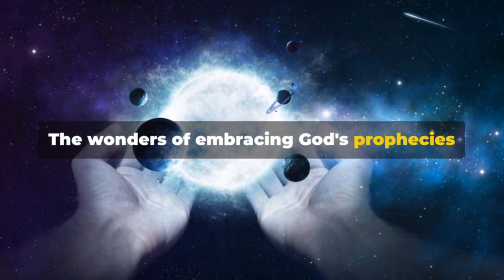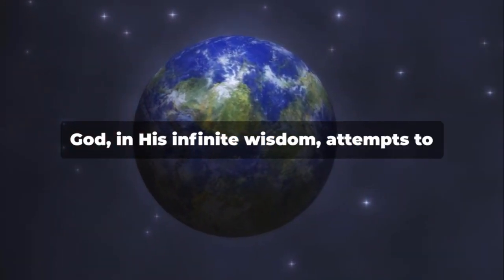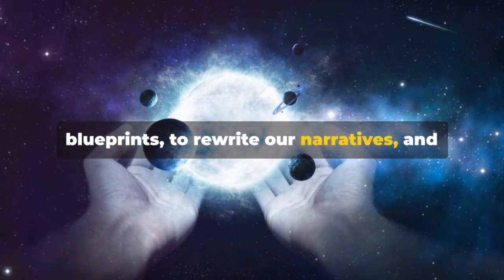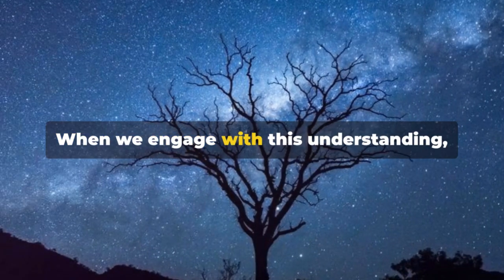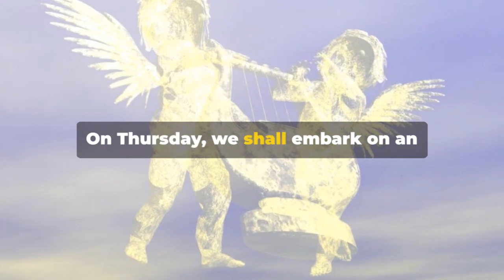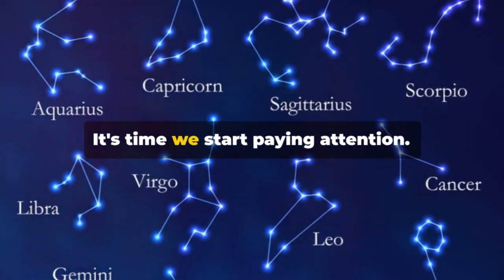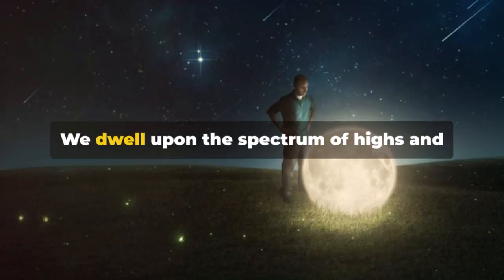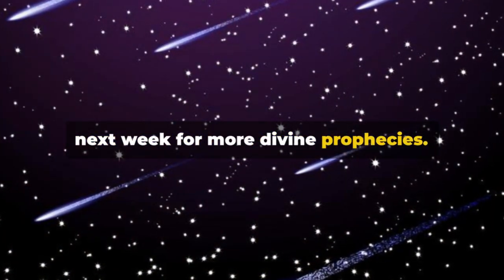💌 Heavenly Oracle: Angels Speak, Do You Hear Their Song? ✝️ Angels Message 1111